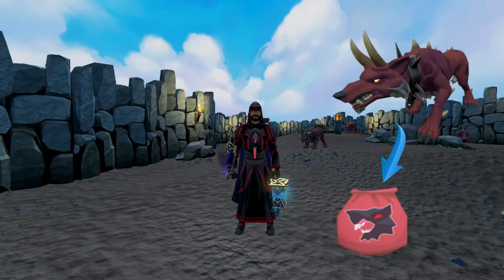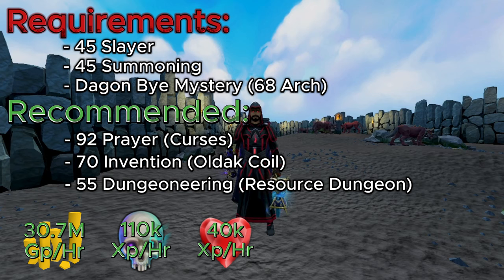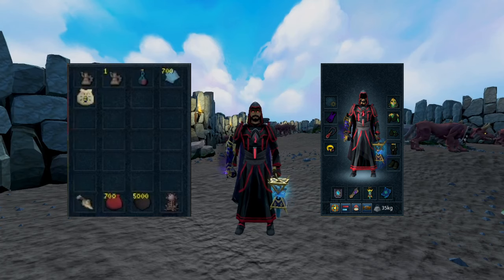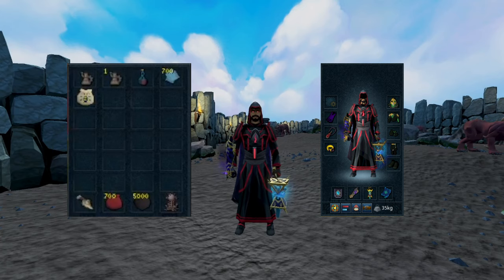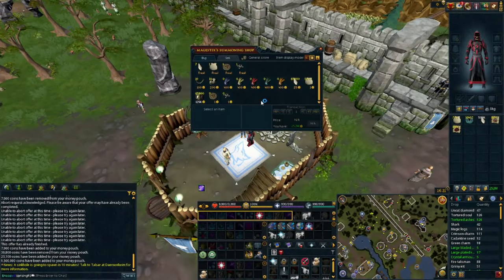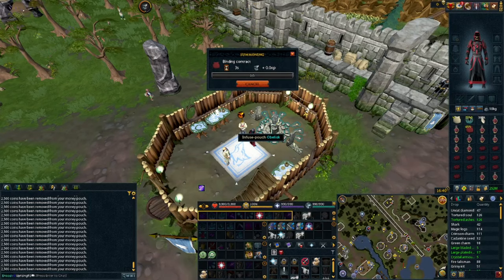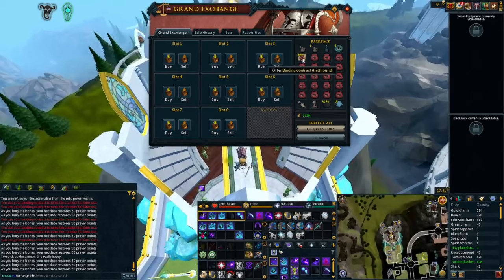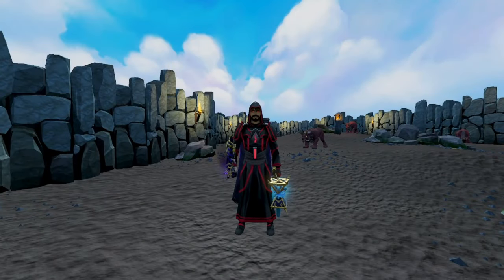Binding Contract Afk Money Making || RuneScape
Here is another Binding Contract Money Maker in RS3! This time we are able to Afk this method! If you are reading this, drop a money maker that you want talked about and I will explore your options! I hope you enjoyed the video! Thanks for taking your time to watch!
Socials
Channel Member:
N/A